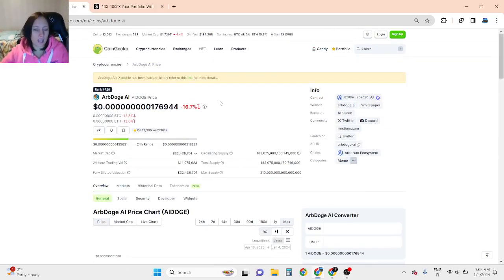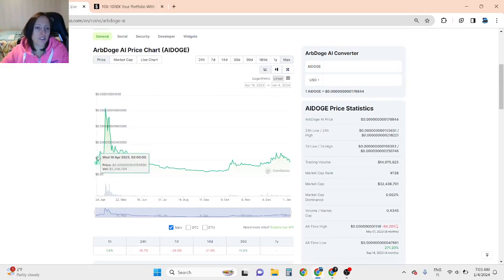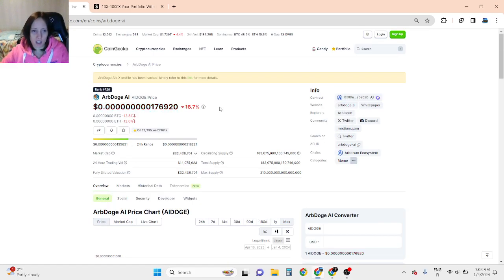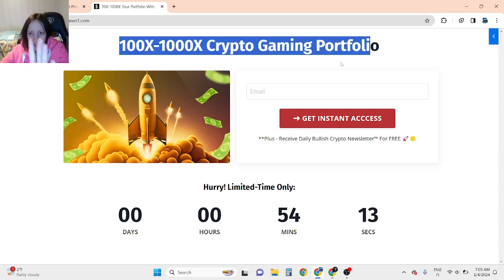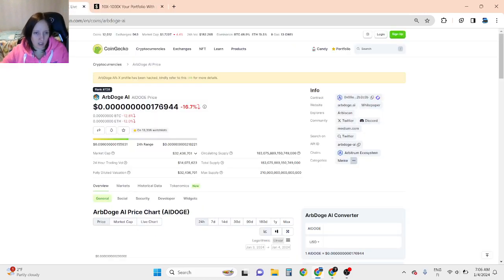BULLISH TREND ArbDoge AI (AIDOGE) Price Prediction 2024!